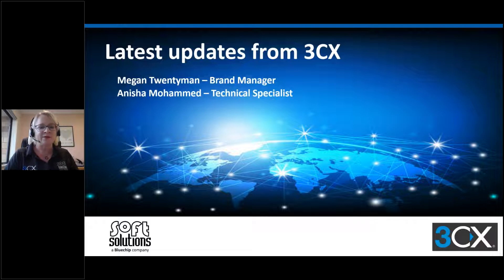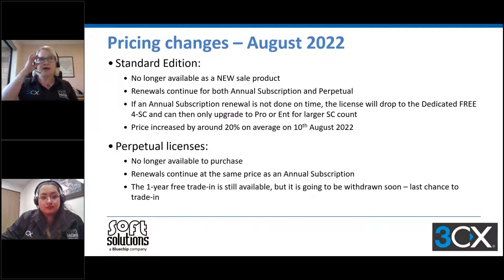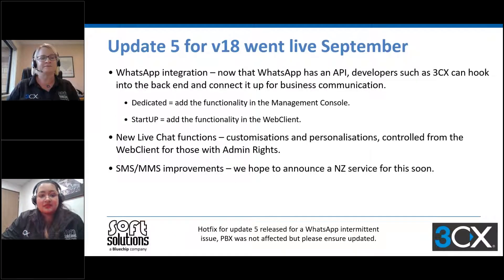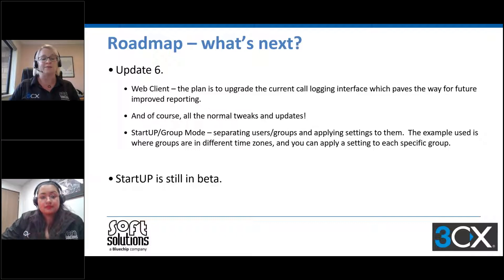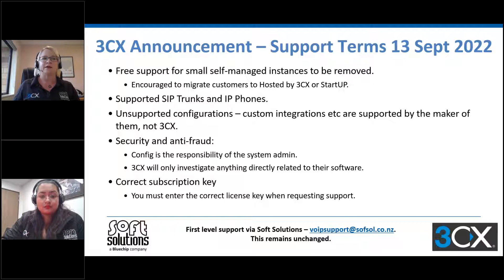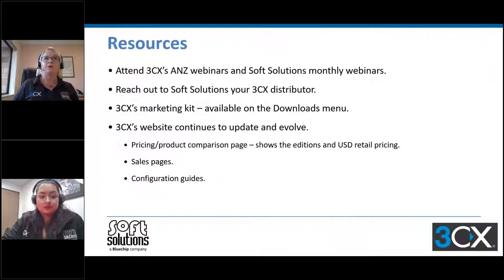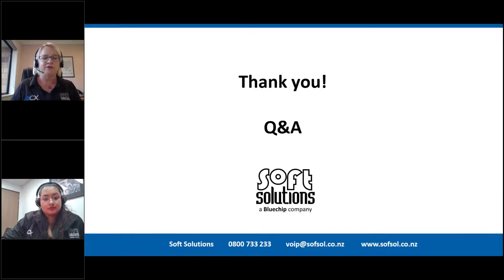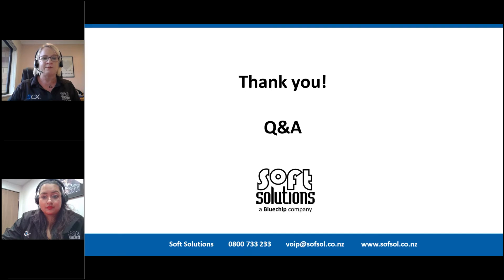Latest updates from 3CX in September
Join Megan Twentyman (VoIP Brand Manager) and Anisha Mohammed (Technical Specialist) in this webinar video, to look at the latest updates from 3CX.

We are expecting more information around update 6 and the official launch of StartUP. This webinar video wraps up all the news that you need to know.